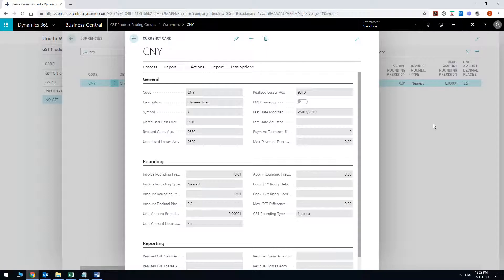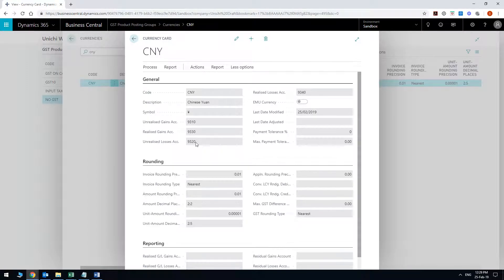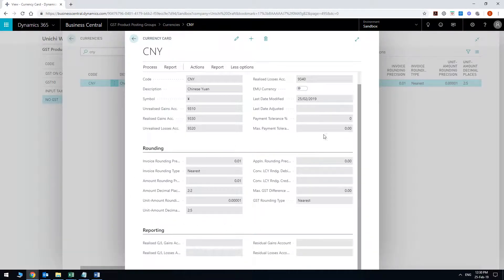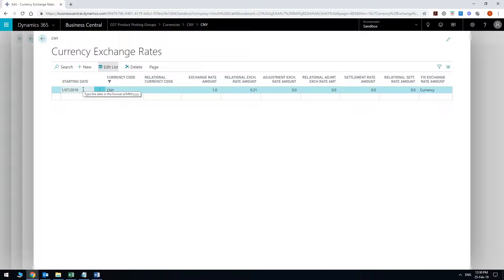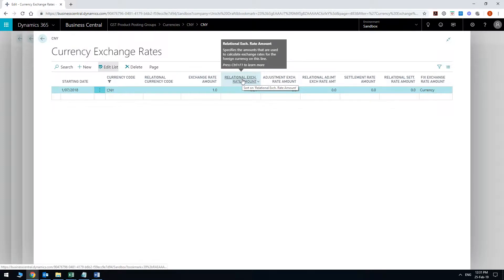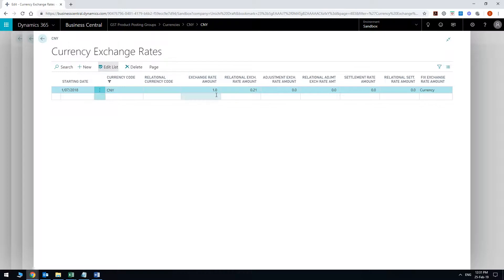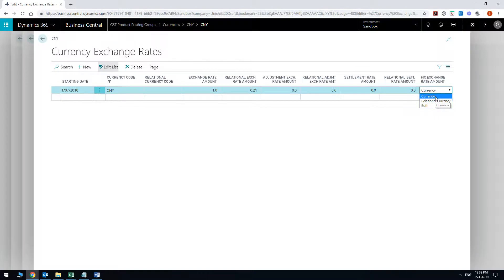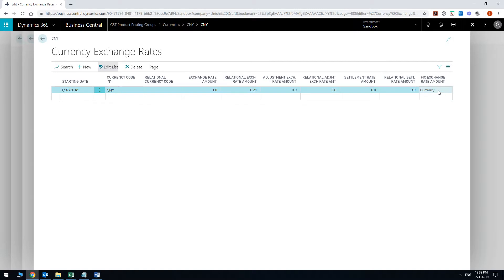Dynamics 365 Business Central Currency Setup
Setup Currency and Exchange to buy and sell items in foreign currency in Dynamics 365 Business Central.